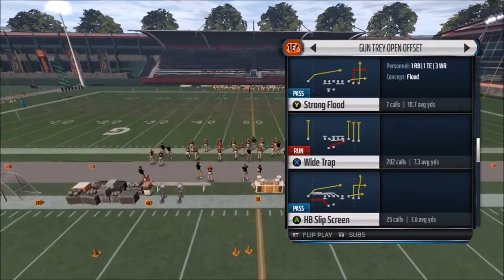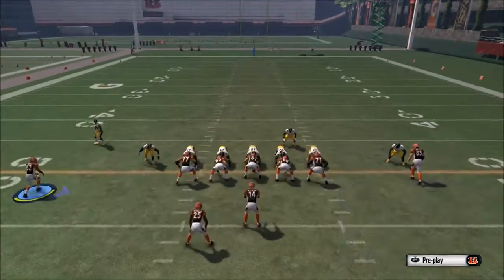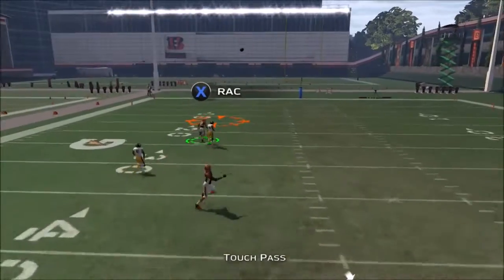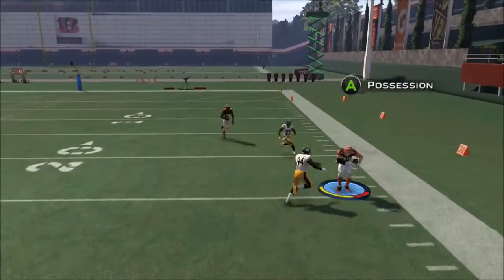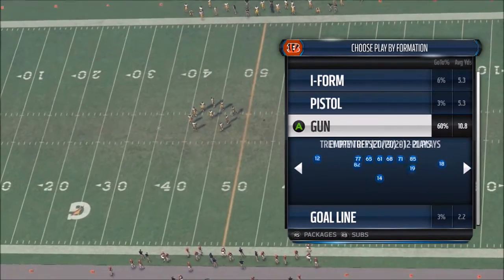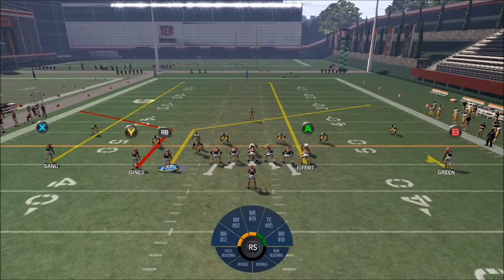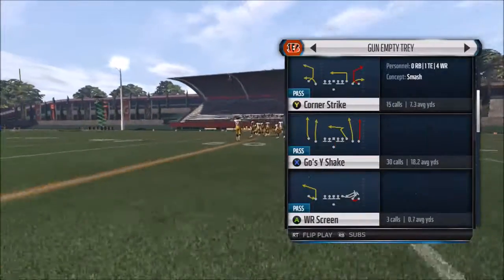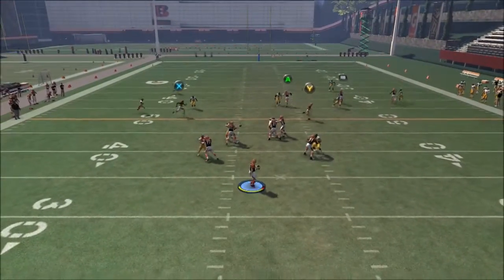RAIDERS FREE EBOOK - MUT 16 SHOTGUN pt 5 episode 8 madden 16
RAIDERS FREE EBOOK - MUT 16 SHOTGUN pt 5 episode 8 madden 16 - ish dela ish guide . FINAL EPISODE . Oakland raiders offensive playbook. enjoy